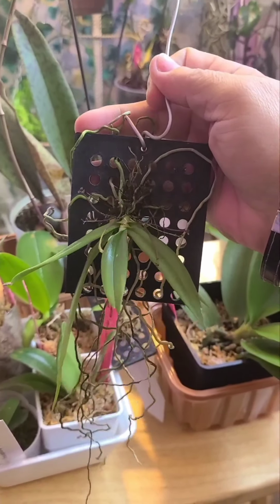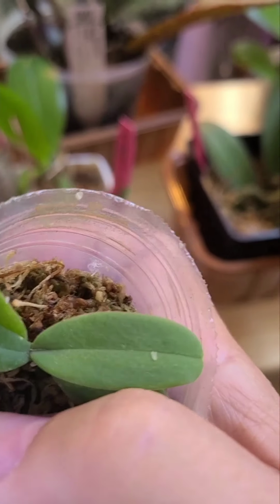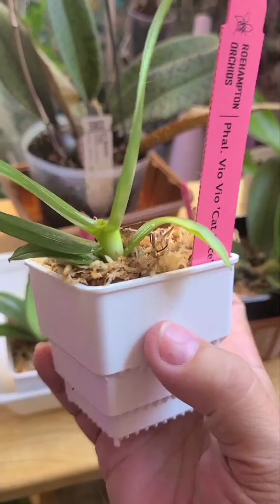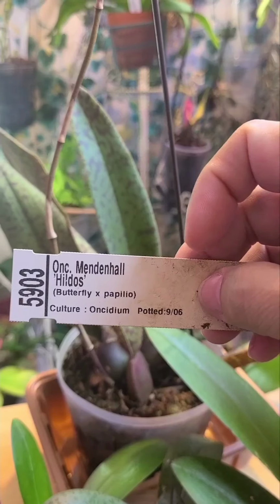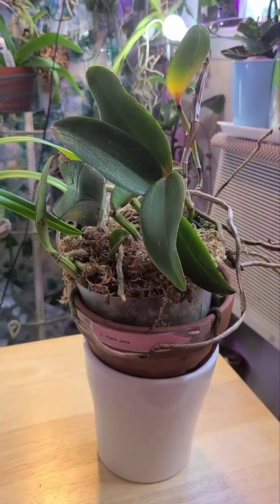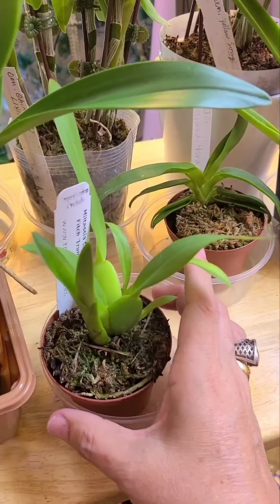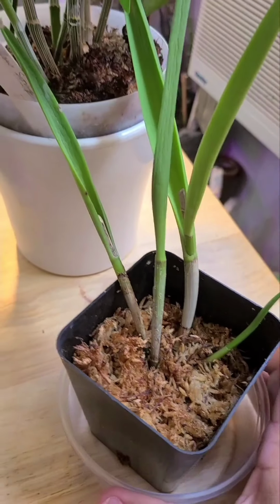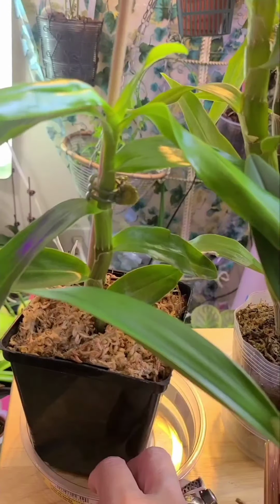My new houle and gift from Roehampton and gifts from Melania - Thanks a million!!!